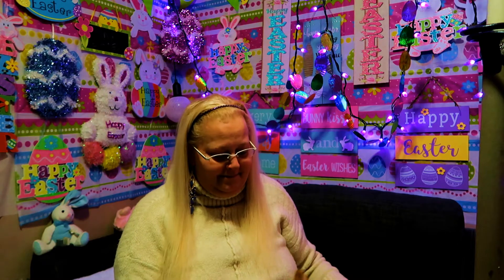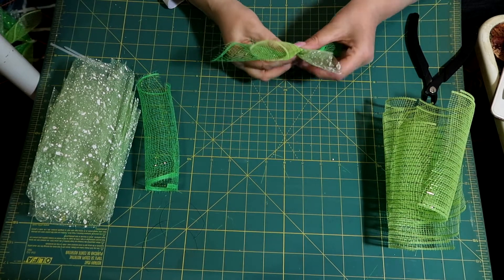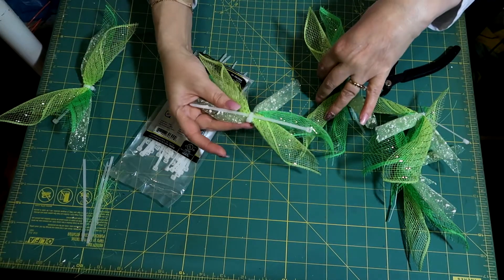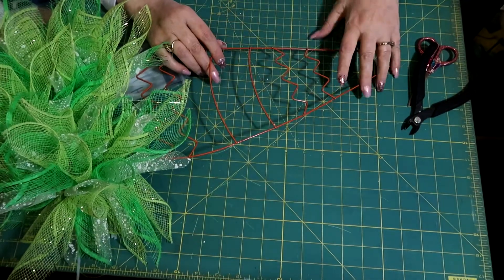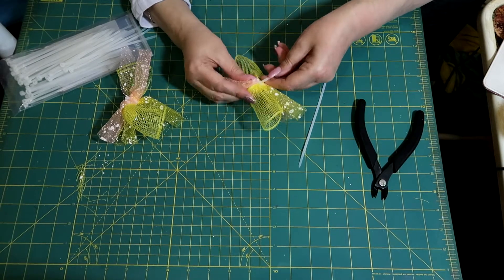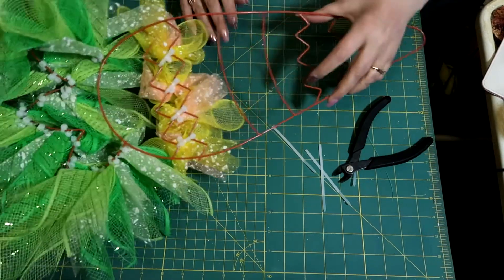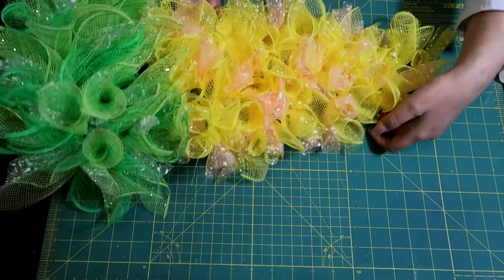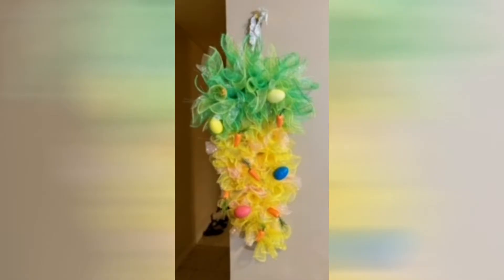deco mesh carrot wreath tutorial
would like to thank everyone for watching my videos and support here on YouTube, means the world to me.

In this video you will see me crafting and making an Easterwreath with dollaramastuff and dollartree carrot wreath